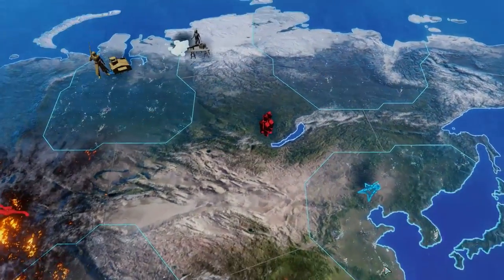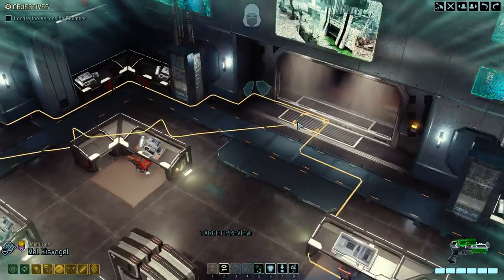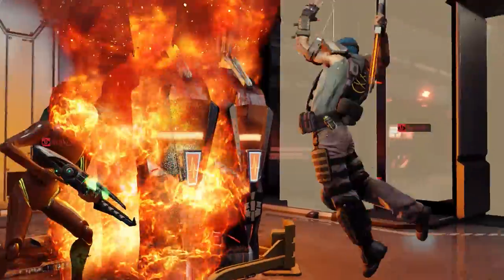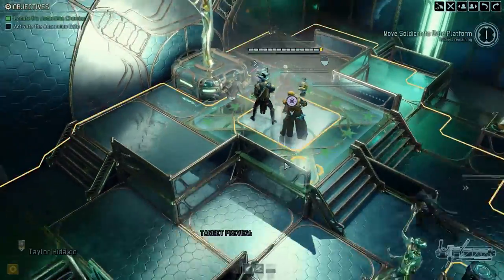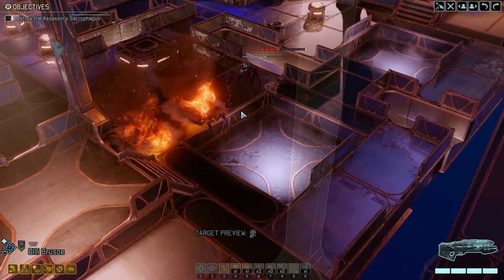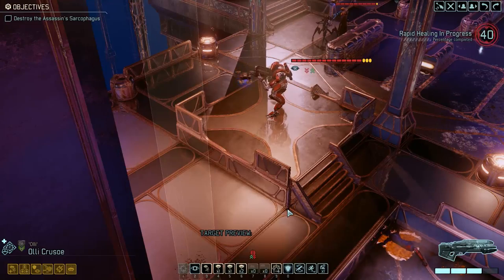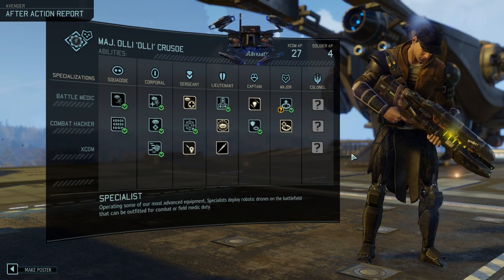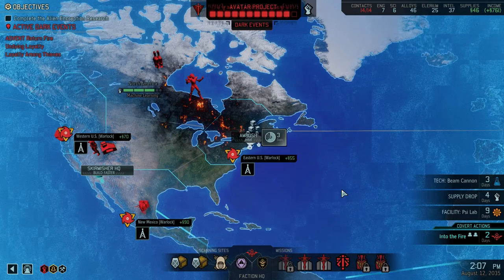Andres Plays XCOM 2 [Part 1-26]: Assassinating the Assassin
Time to take the fight to the Assassin and remove her threat once and for this campaign!